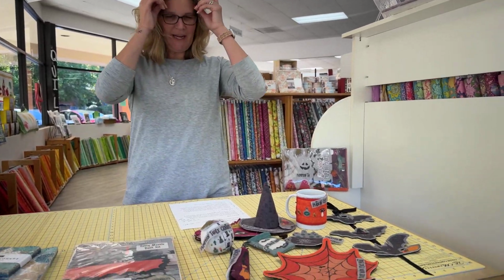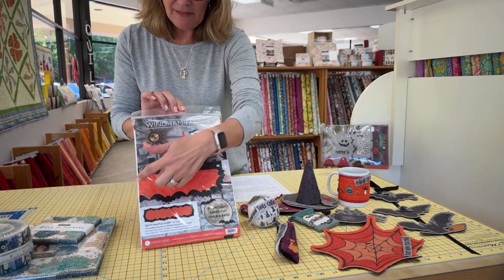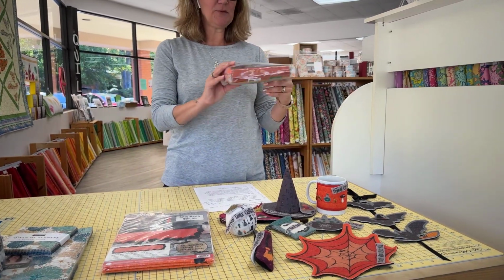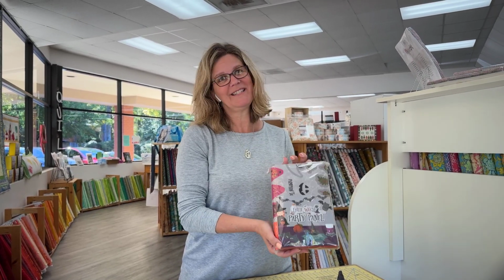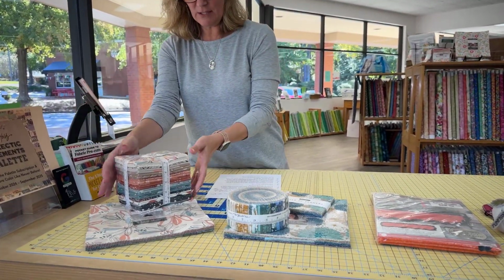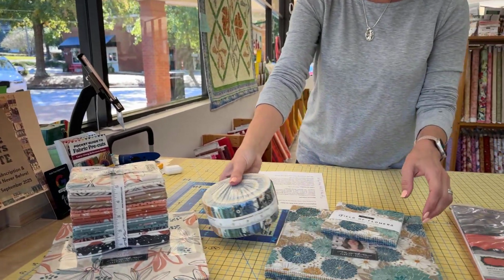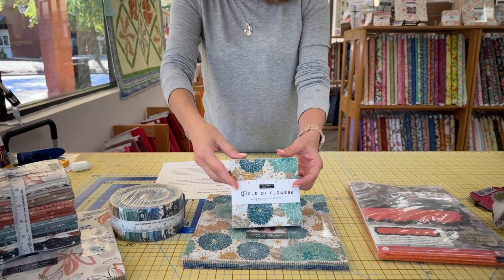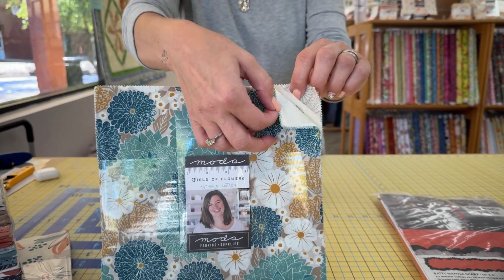Halloween Kits and Moda Precuts, Cary Quilting Co, 10/22/24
Happy Tuesday!
Did you know that we are always open until 7 pm on Tuesdays?

We have two Halloween kits on great sales!

We have new precuts by Moda Fabrics. Find Melrose and Field of Flowers

Have a wonderful afternoon!